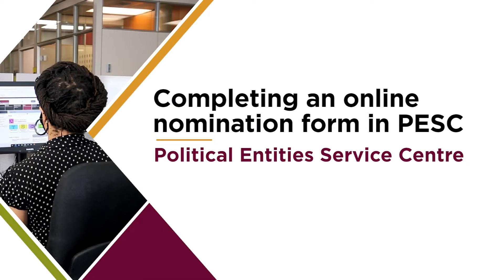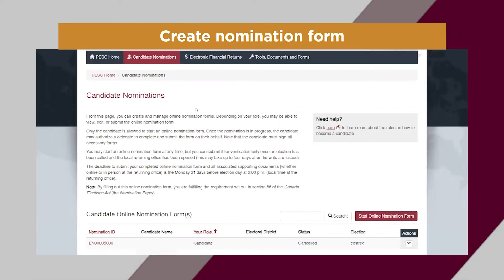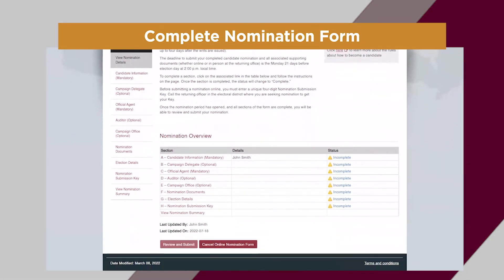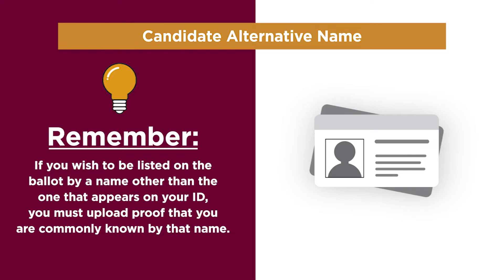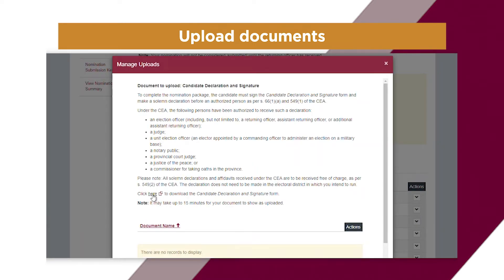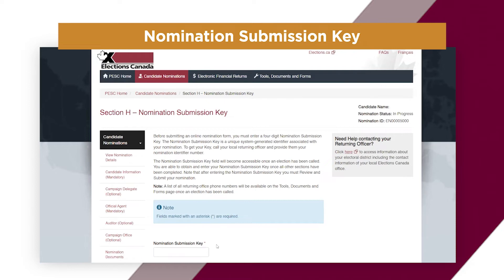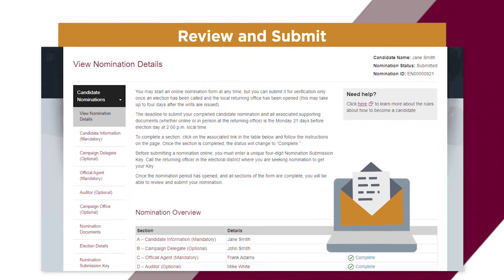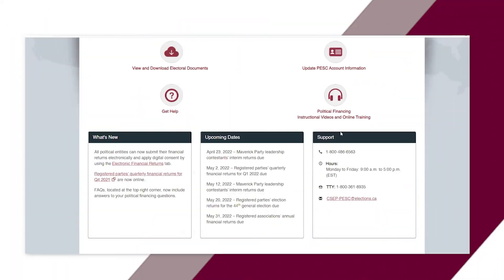Completing an Online Form in PESC | Elections Canada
Are you ready to submit your candidate nominations? You can submit candidate nominations for a federal election online through Elections Canada’s Political Entities Service Centre (PESC) portal. This video shows prospective candidates and campaign delegates how to complete an online nomination form in PESC.

TIMESTAMPS
1:10 Creating the nomination form
2:05 Appointing a campaign delegate
2:39 Completing the sections of the nomination form
3:45 Using an alternative name on the ballot
4:24 Adding or editing an address
4:56 Uploading supporting documents
6:29 Receiving and entering the nomination submission key
7:33 Reviewing and submitting the online nomination form
9:09 Tips for a successful application

ABOUT ELECTIONS CANADA
Elections Canada is an independent, non-partisan agency that reports directly to Parliament.